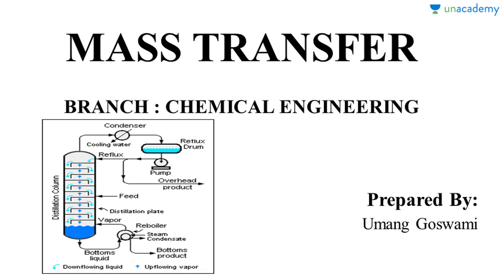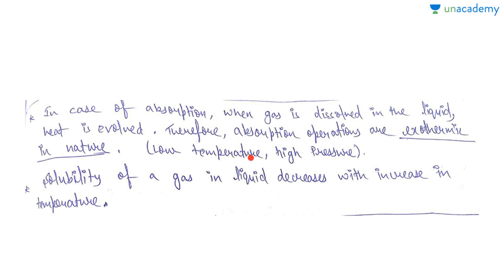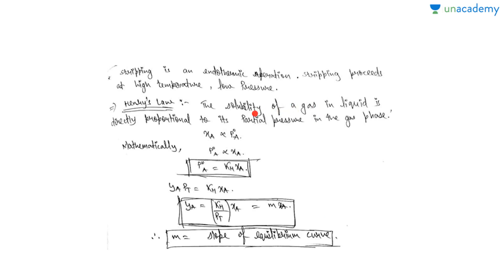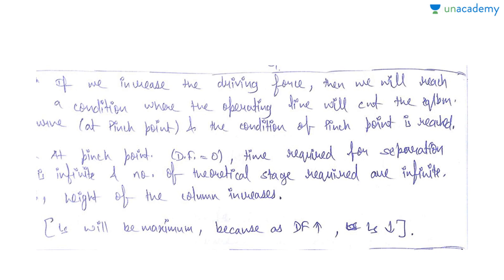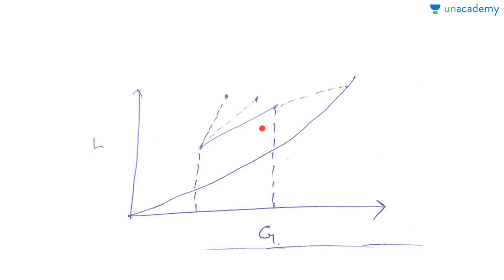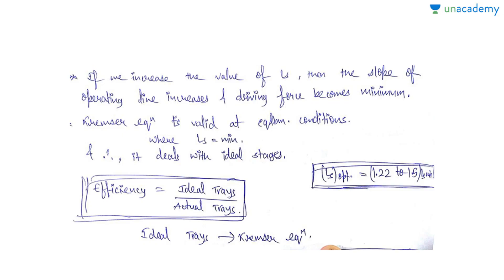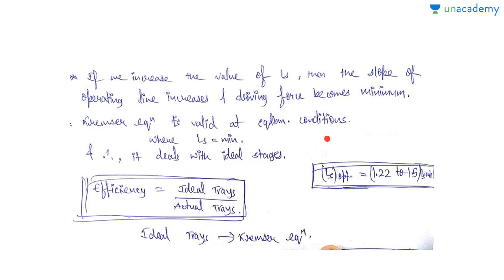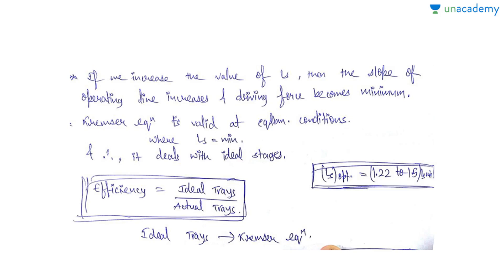Absorption - 2: Mass Transfer - GATE - Chemical Engineering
This lesson explains Absorption under the course, "Mass Transfer", for GATE Chemical Engineering. Some important concepts like Henry's law and important terminologies are also precisely illustrated. The complete course can be viewed by visiting the link given below.